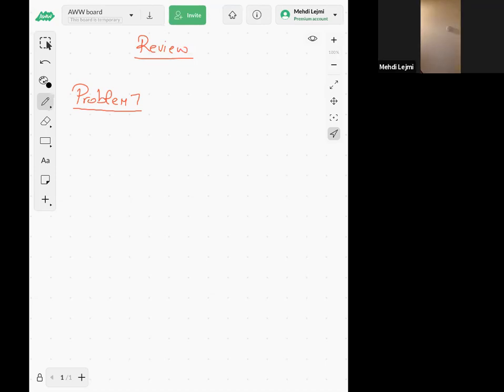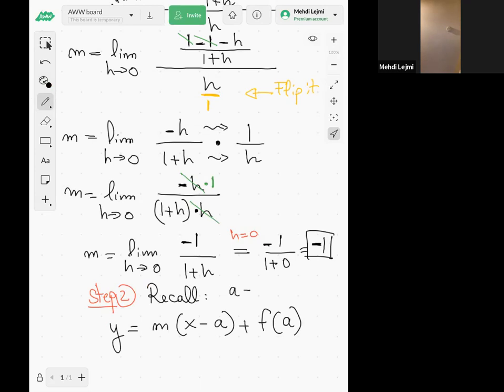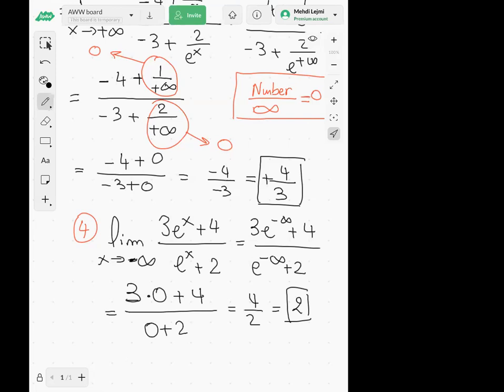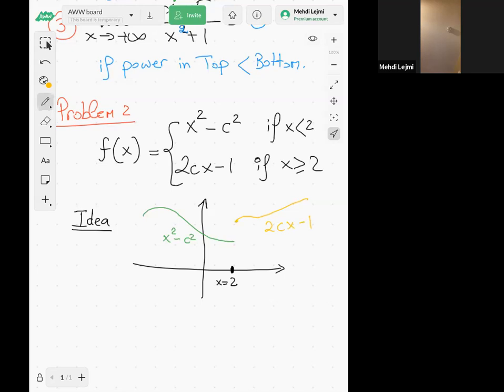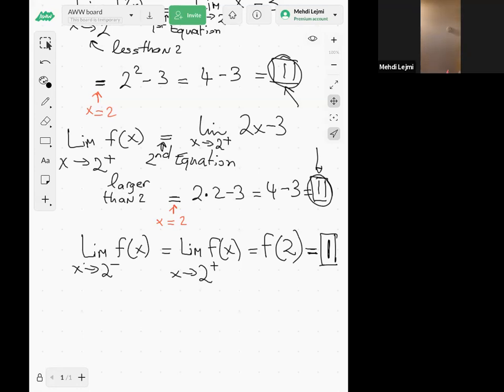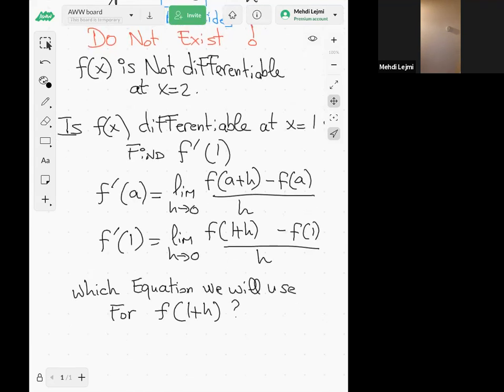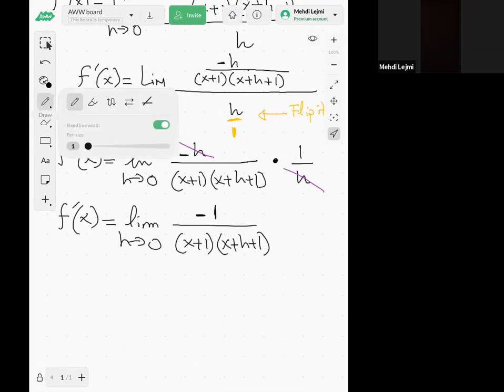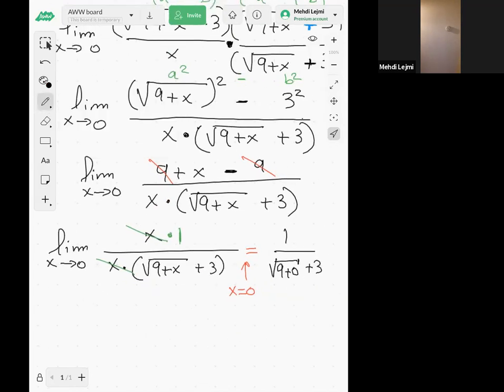MTH 31 Review Test#1 10/19